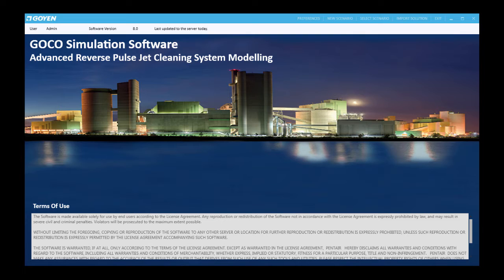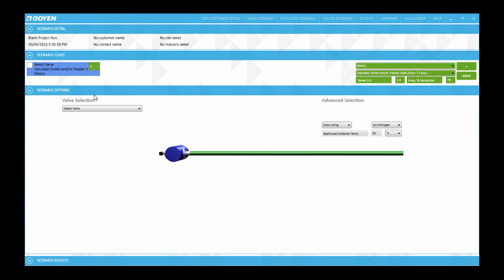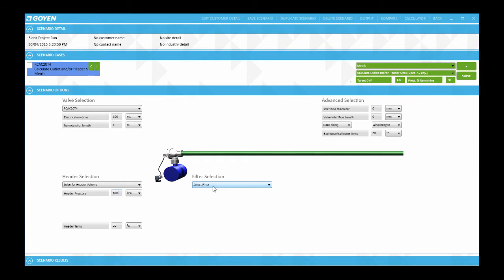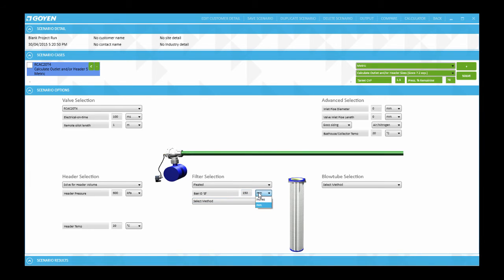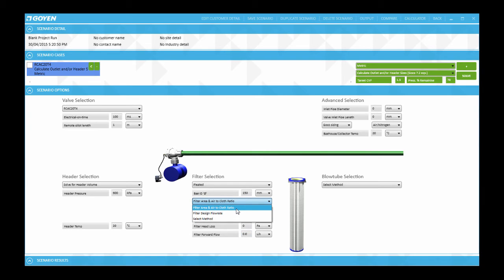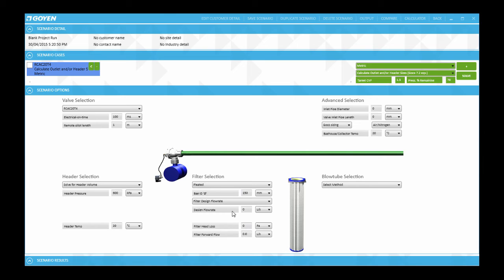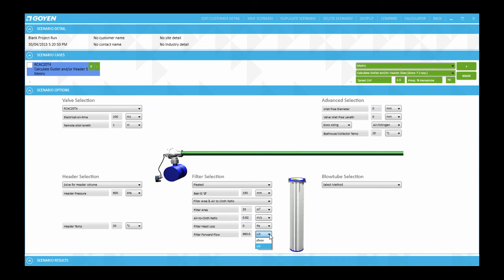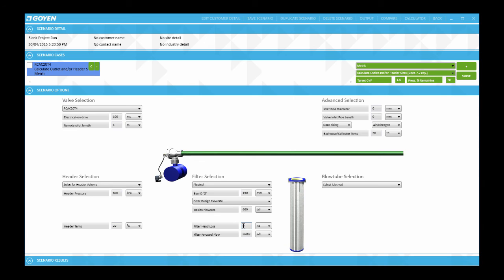GOCO8 Video 9 (Filter Selection - Pleated Filter)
GOCO8 Instructional Video Series